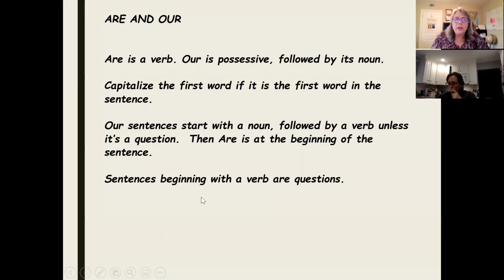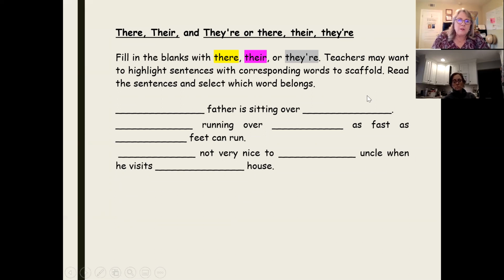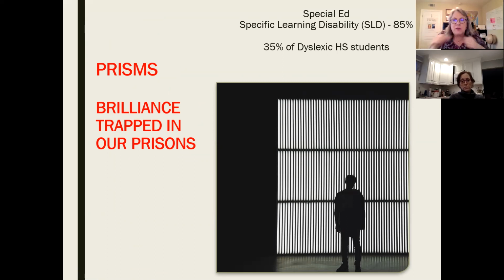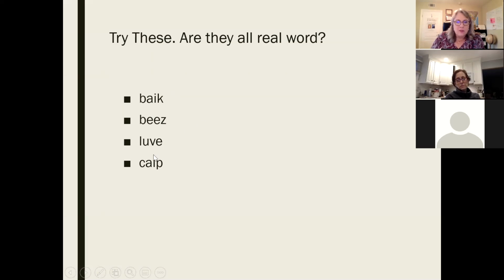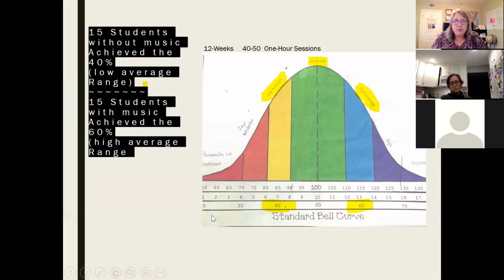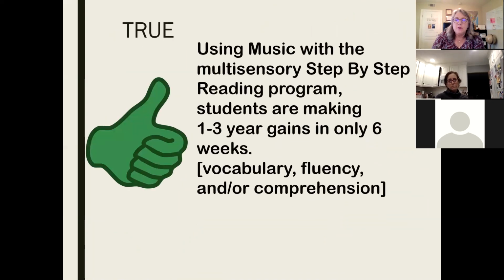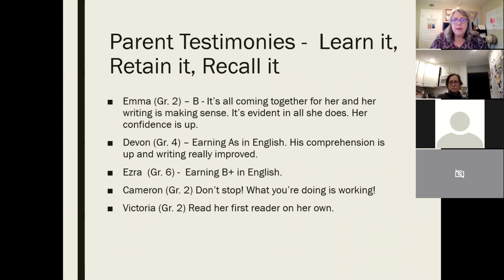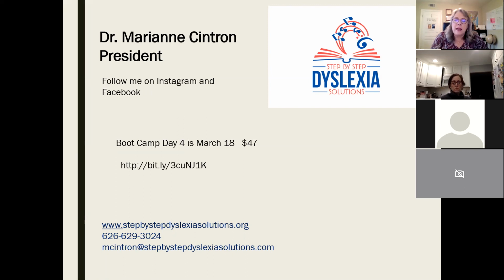Bootcamp Part 4 of 6 - Learn to Teach Reading and Spelling - Webinar- Dyslexia - Write Spell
Bootcamp Day 3 - Part 2 of 2  -Syllables and Syllable Types -  Dyslexia - Webinar

This is a Three Day Bootcamp to teach the Science of Reading techniques to reach reading to dyslexic kids. We use music to help with the neuroscience of the brain. The longer videos 2 and 3 are broken up into 2-3 parts to make them easier to view. But they are all synced. You may purchase our Training Videos by going

Dr. Marianne Cintron is a Doctor of Education in Leadership and Administration, has two Masters Degrees and is a Dyslexia Specialist. She has twenty-three years’ experience as an educator, is a speaker, an author, a You Tube and Podcast host. Dr. Cintron has over 200 hours of Orton Gillingham practicum hours with the Academy of Orton Gillingham for Practitioners and Educators (AGOPE). She tutors and speaks and enjoys training in OG. She speaks on “Dyslexia is a Trait of Genius - Unlocking the Genius of Your Dyslexic Child’s Mind. And Dr. Cintron is unique in her use with classical music when she teaches reading with her Step By Step Reading program.